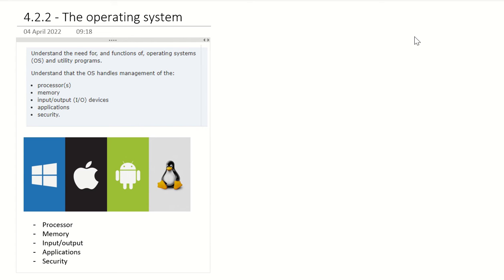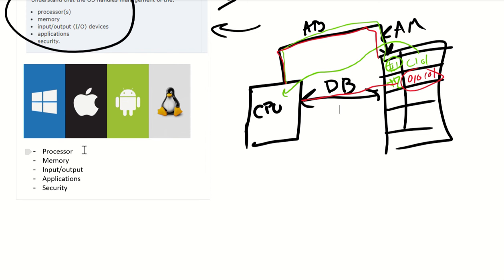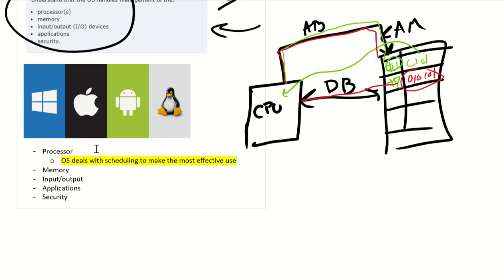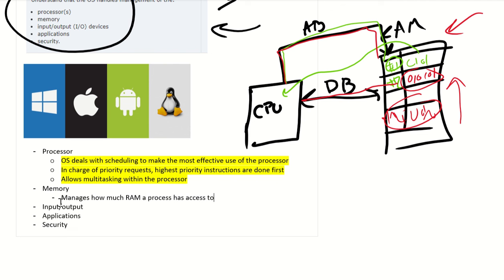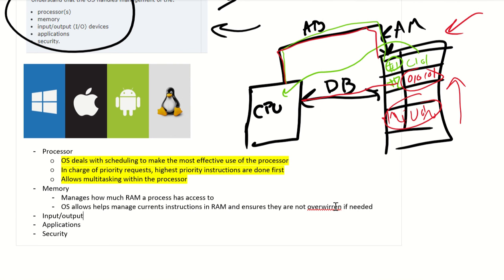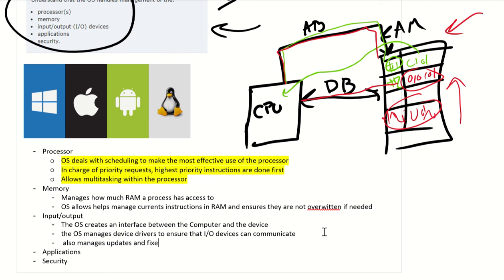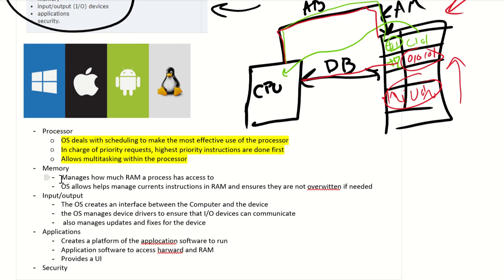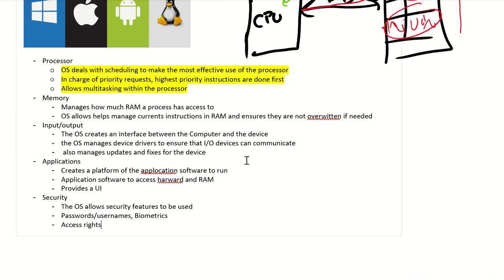4.2.2 - The operating system